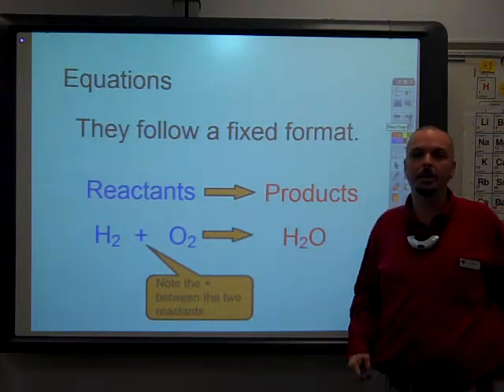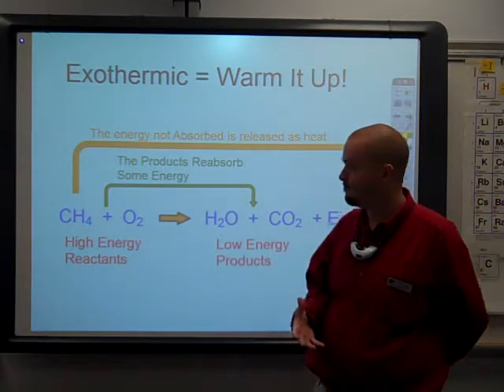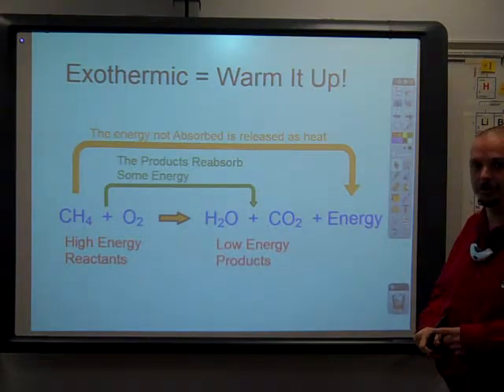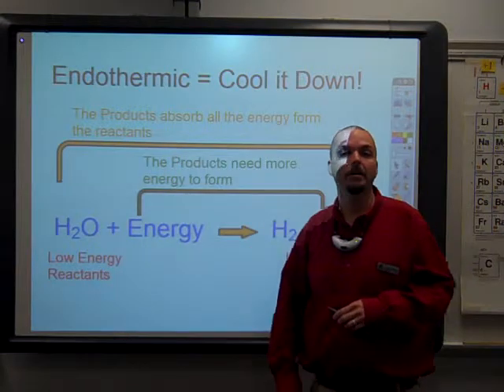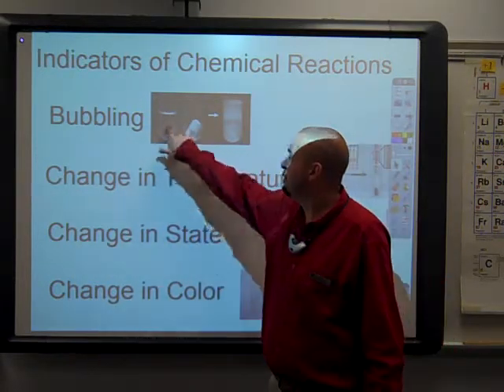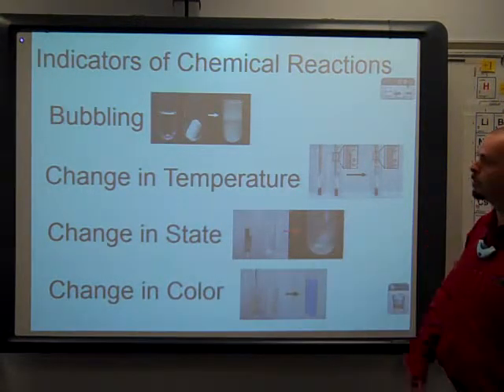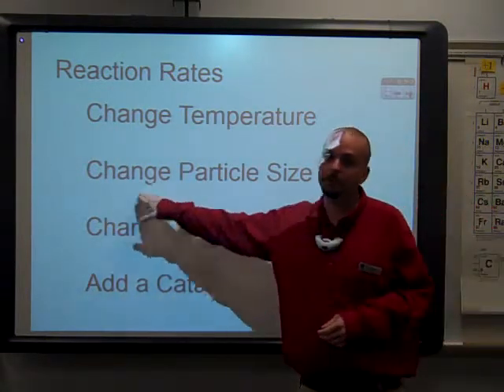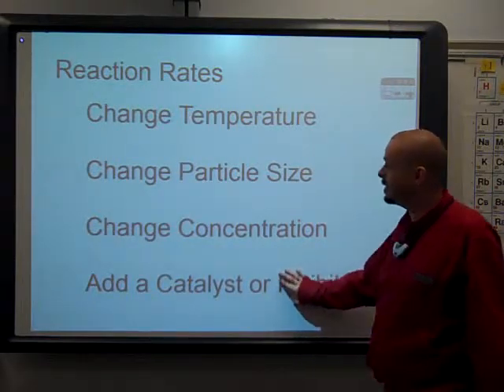Reaction Basics.MP4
The reaction/Equation stuff that doesn't involve balancing.